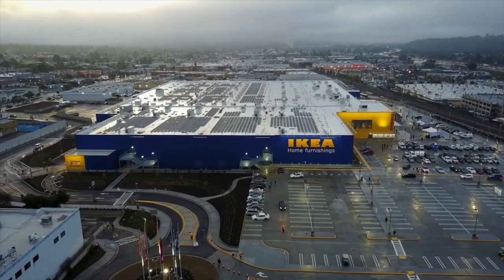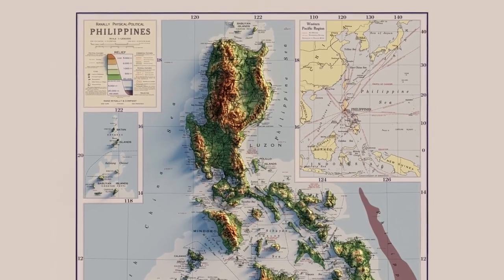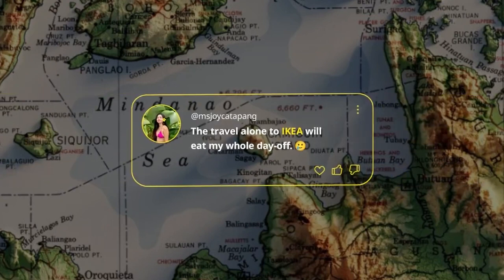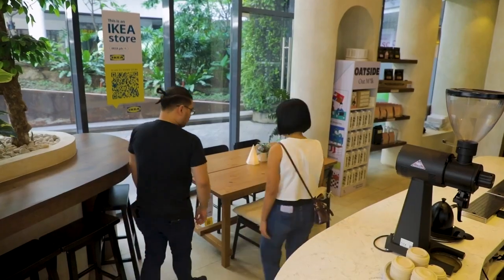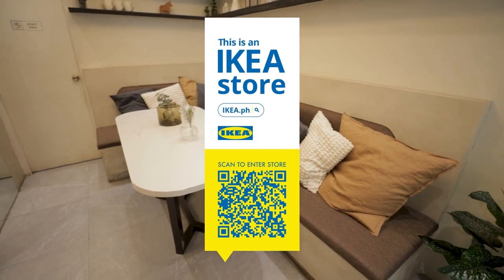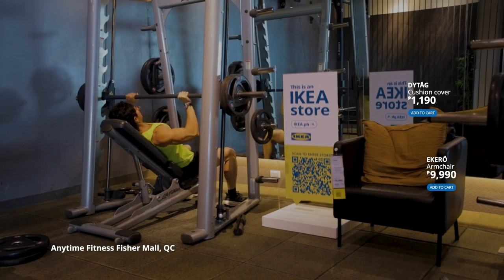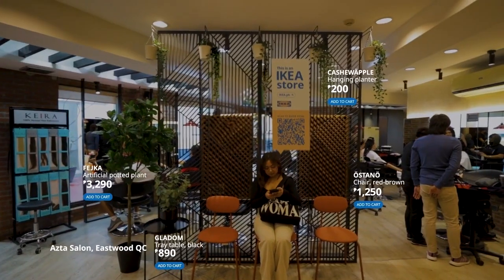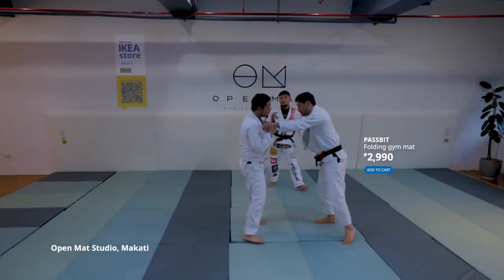Ikea Philippines: This is an Ikea Store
Ikea Philippines: This is an Ikea Store แคมเปญการตลาดเปลี่ยนทั้งประเทศให้กลายเป็นโชว์รูมขาย IKEA